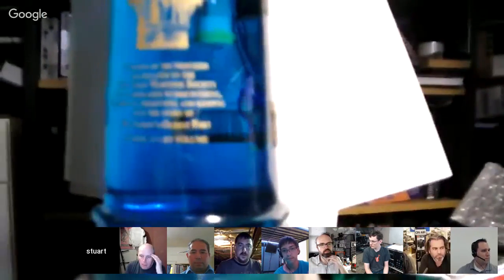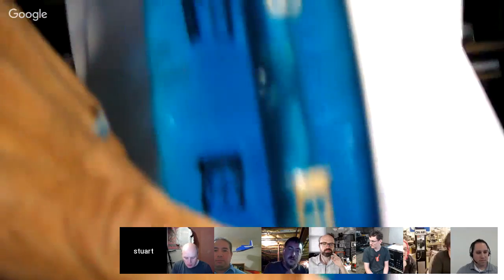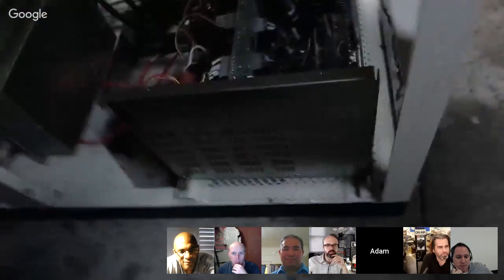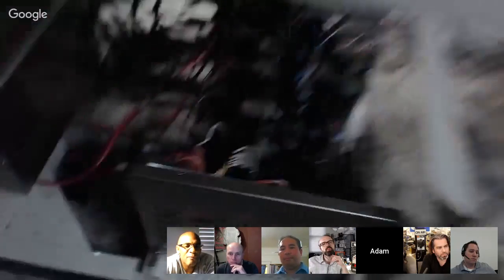SHOW-AND-TELL Google+ LIVE Hangout! 7/26/17 showandtell @adafruit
1) Add +Adafruit Industries to your circles
2) Post a message/comment HERE and say you want to show off a project and we will add you the “Show and Tell” circle.

Tony D @ 0:43 - Circuit Playground birthday cake with LED candles

Scott Shawcroft @ 2:04 - Gemma M0 new product + Circuit Python update

John Edgar Park @ 6:15 - multiple projects updates

Phillip B @ 8:24 - NeoPixels in parallel

Michael @ 12:12 - Circuit Playground embedded in AdaBox box!

Kirby @ 13:38 - garage sale intercom upgrade

Matt @ 15:42 - smart airsoft gun upgrade with Pi Zero W, rotary encoder, infrared camera, and more

Stuart @ 17:37 - St Augustine lighthouse wine bottle project using Gemma

Aaron @ 19:38 - 16x32 LED matrix with custom messages

Adam @ 20:59 - electron microscope update - the screen is working!